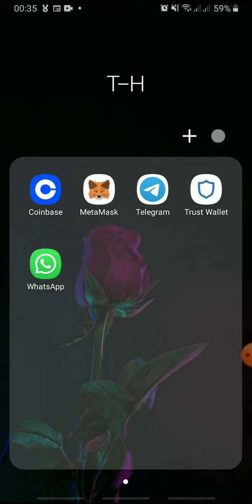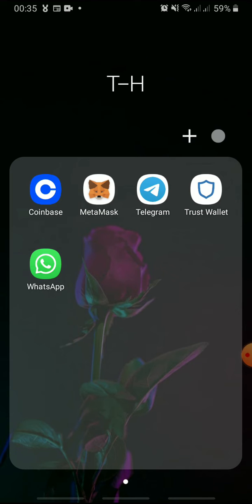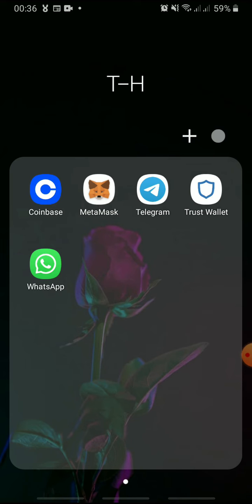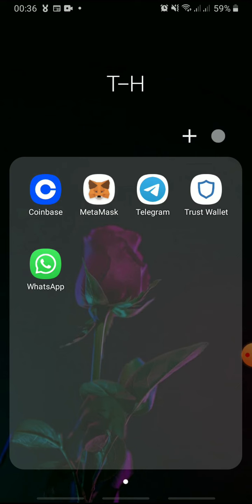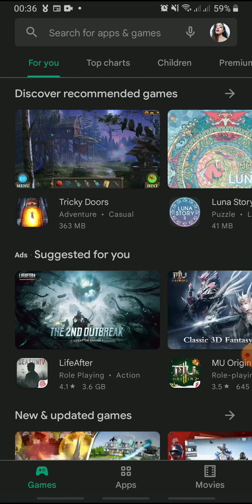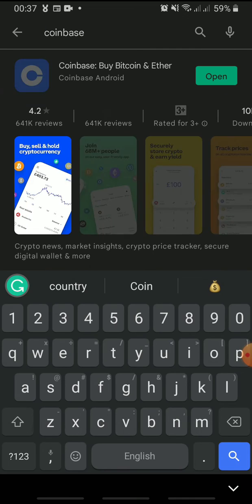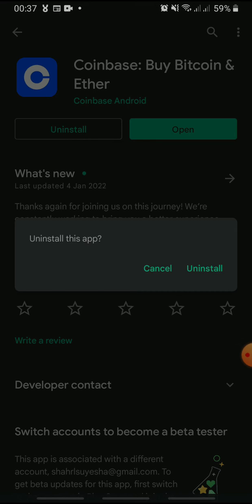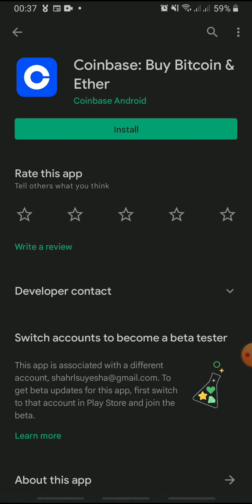How To Delete Coinbase Wallet App | Coinbase App Delete 2022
Coinbase is a reliable platform that makes it simple and easy to buy, sell, and store cryptocurrencies. To purchase, hold, and resell cryptocurrencies, you must open a Coinbase account first.

In today’s video, I am going to show you how to delete the Coinbase Wallet app.

Deleting the Coinbase Wallet app on your phone is simple. Just go to the PlayStore, and search for the coinbase wallet app. when you find it, tap Uninstall. Another method is to press and hold the app and tap Uninstall.

Down below are the steps to Delete Coinbase Wallet App:

1st Method:
STEP 1: Press and hold the Coinbase Wallet app
STEP 2: Tap Uninstall

2nd Method:
STEP 1: Open the PlayStore
STEP 2: Search Coinbase
STEP 3: Tap on the app
STEP 4: Tap Uninstall
STEP 5: Tap Uninstall again

0:00 - Intro
0:23 - How to delete the Coinbase Wallet app
0:57 - Outro

Hey EveryOne!